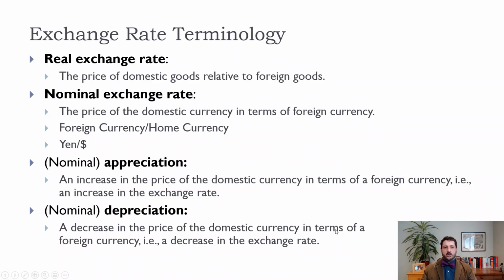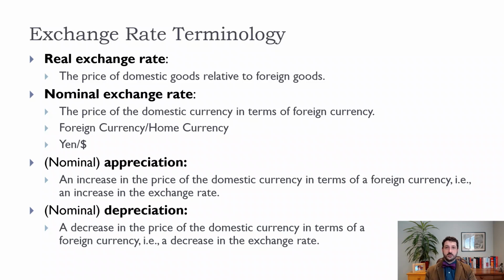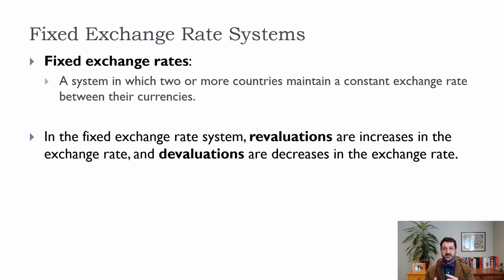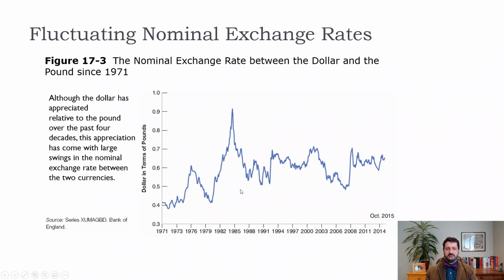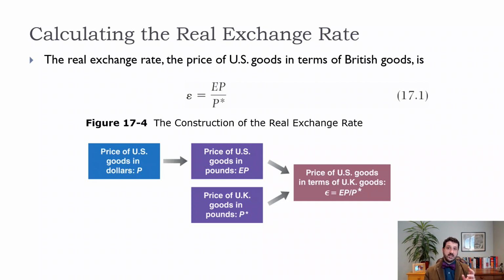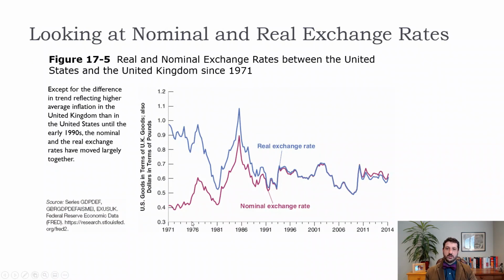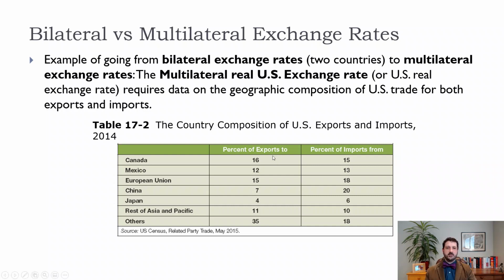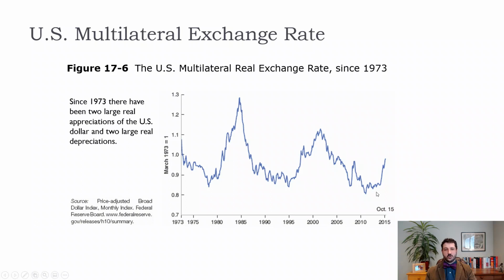Macro-Ch17-Nominal and Real Exchange Rates